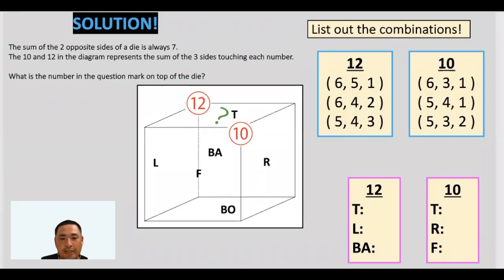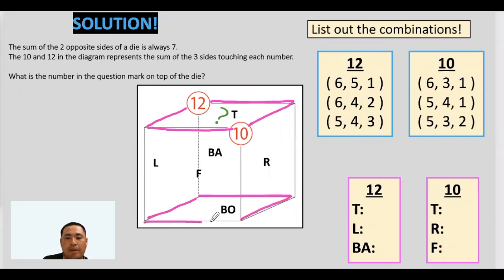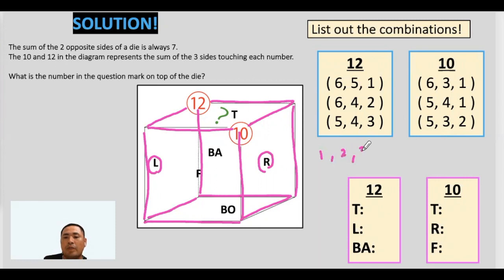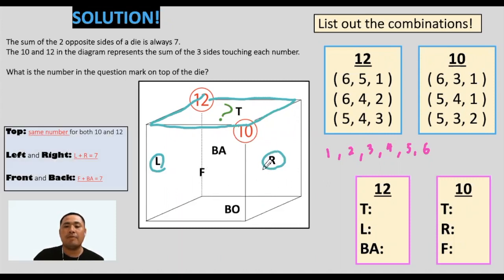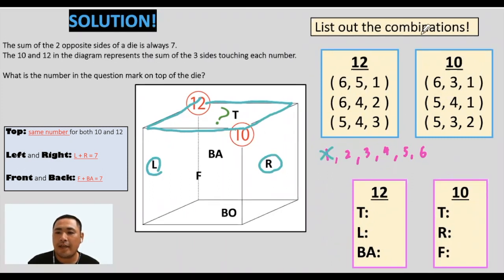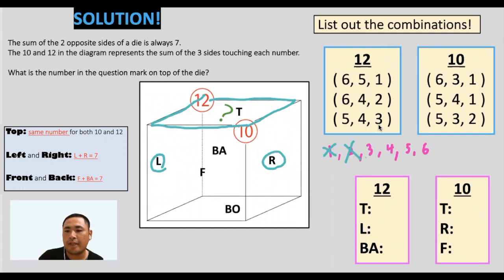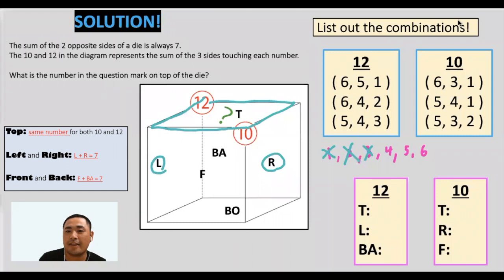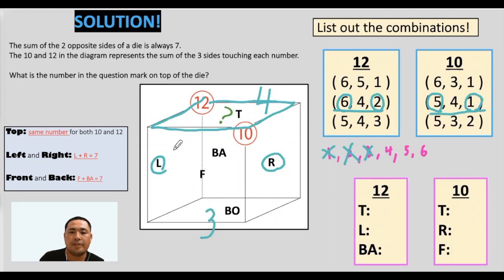[Math Challenge #13] DICE DILEMMA! Only YOU can UNLOCK the KEY to the TRUTH!!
Happy Math!
Have fun solving this DICE PUZZLE!

               Mystic Art Design (Witch)
               Mysticsartdesign @Facebook
Joke: Red Tricycle